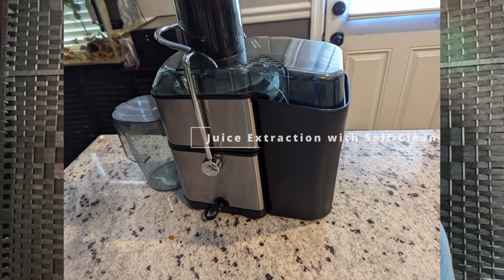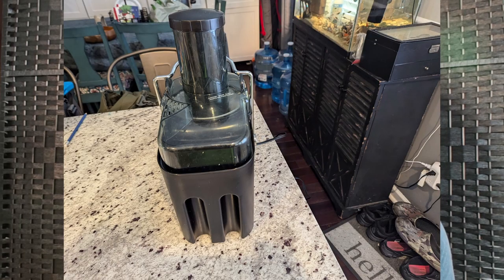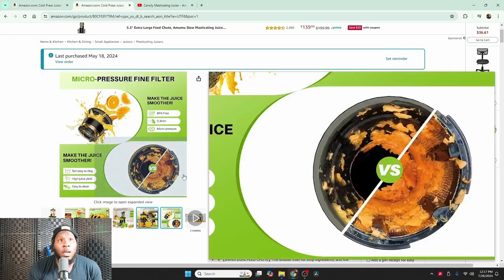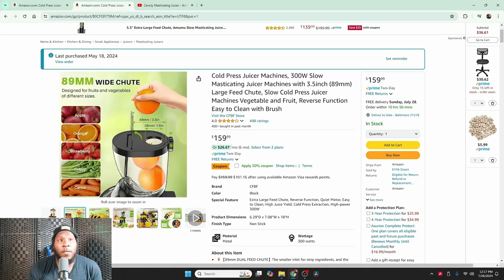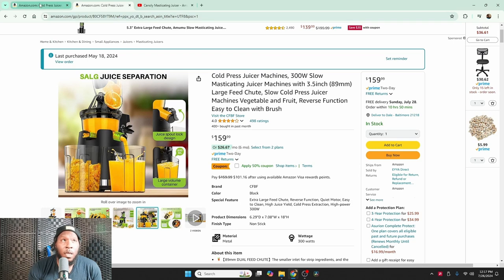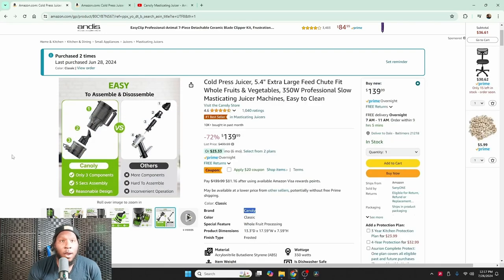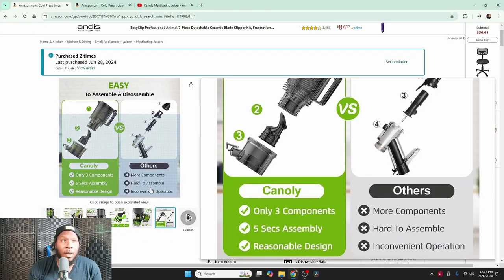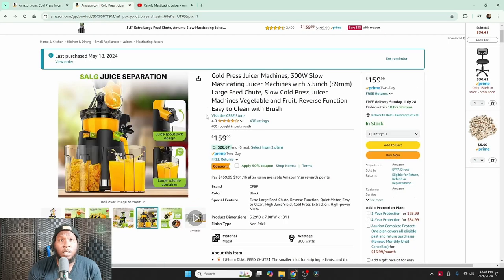CFBF Cold Press Juicer | Stop Working & Didn't Last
Having trouble with your CFBF Cold Press Juicer? Don't worry,  You may not be the only one, covered! In this video, Dale talks about the Juicer problems and the issues with it and him having to return it for a refund.

To hear more from Dale of MDMD Reviews, check out him and his wife Podcast titled "About This Love"